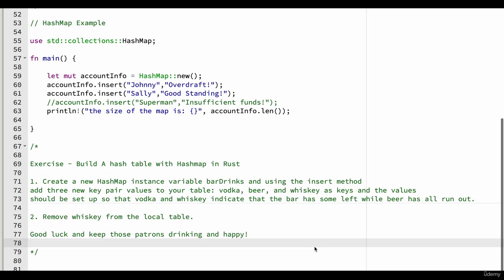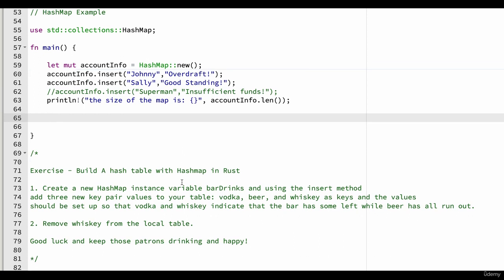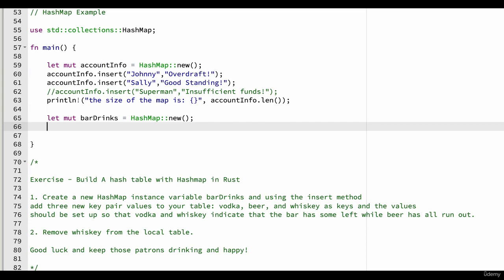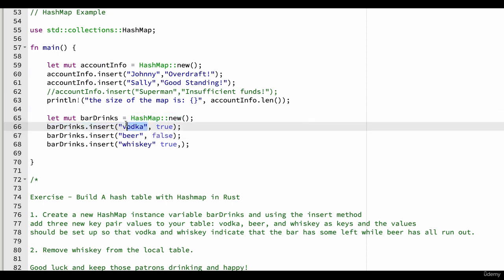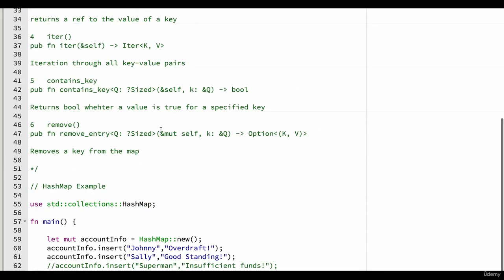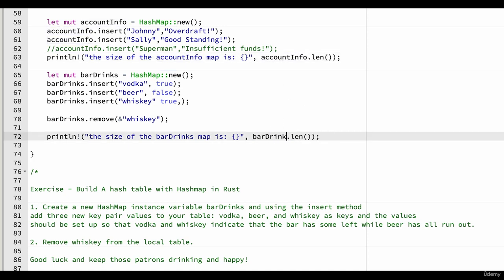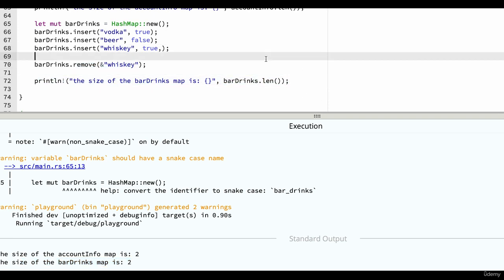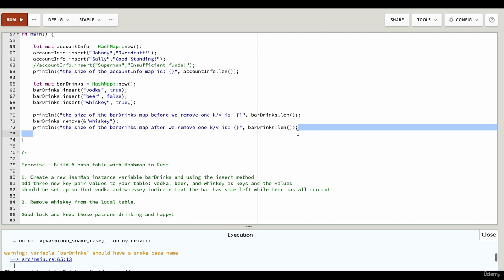83 Solution Build A Hash Table with HashMap in Rust